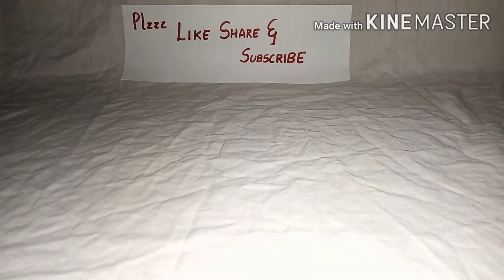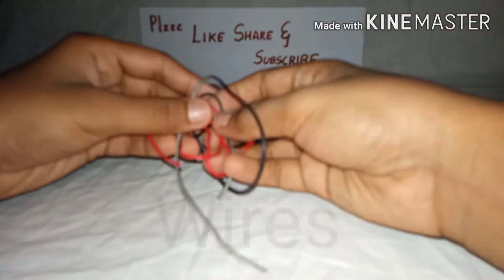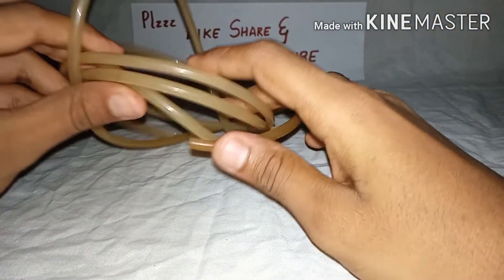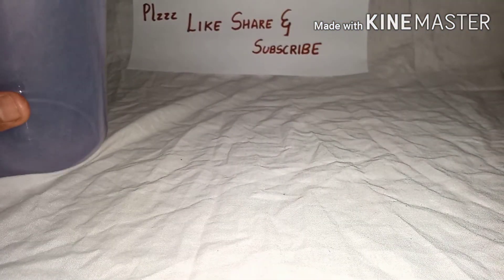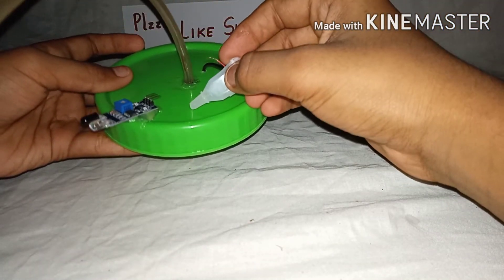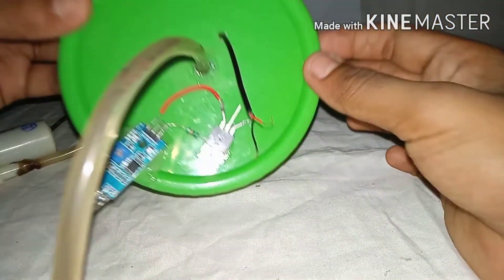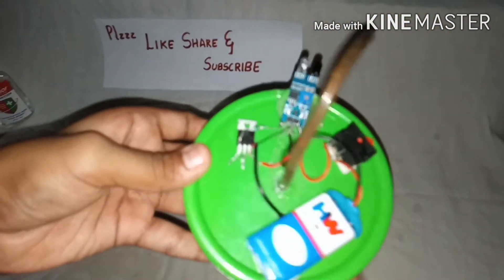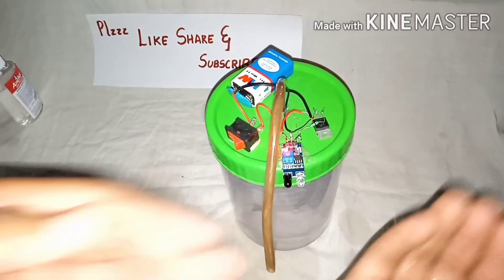Automatic Alcohol Hand Sanitizer Dispenser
you will need:
Plastic jar
TIP32C Transistor
1K Resistor
Switch
IR Proximity sensor
Battery and a battery clip
DC Mini Water Pump
Some wires

your queries,

automatic hand sanitizer dispenser using arduino,
automatic hand sanitizer dispenser malayalam,
automatic hand sanitizer dispenser using ir sensor,
automatic hand sanitizer dispenser without arduino,